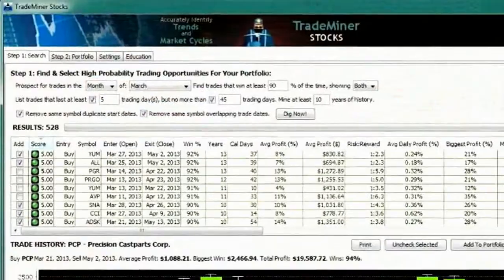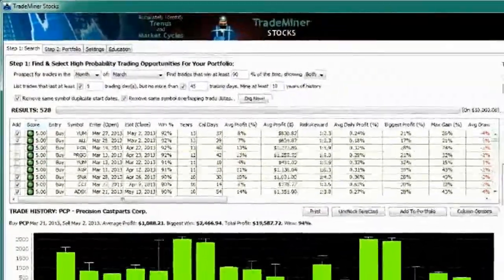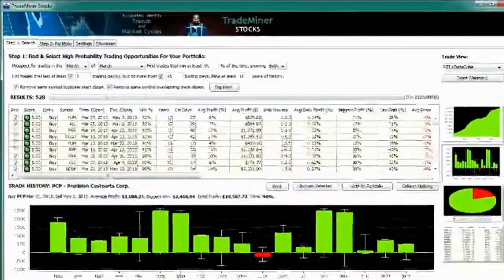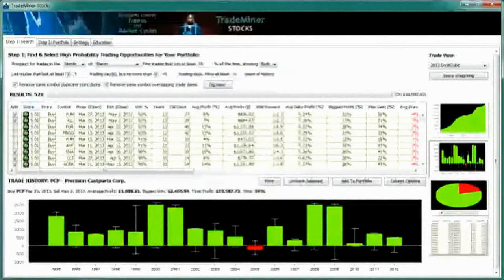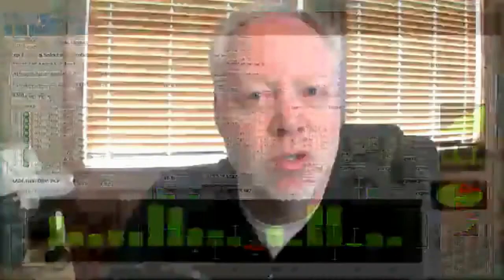Trademiner, Stocks, Futures & Forex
Click here to for full details:
Through Artificial Intelligence & Brute Force Mathematics, Identifies High Probability Trading Opportunities In Stocks, Futures & Forex. Every Trader Must Have! Must See To Believe.